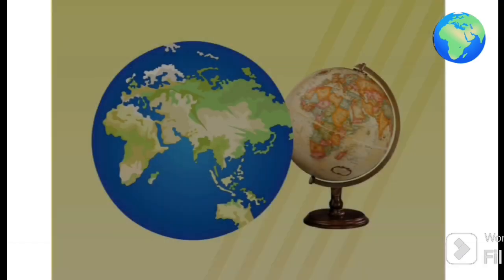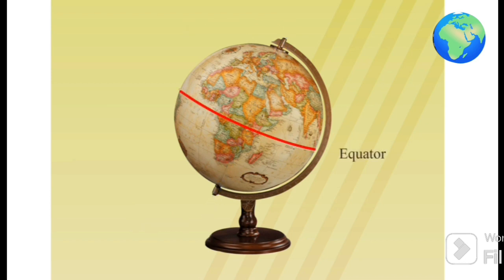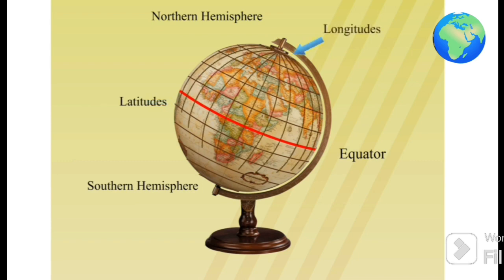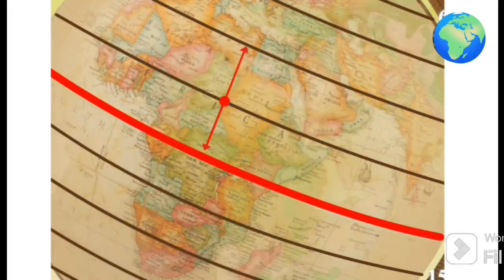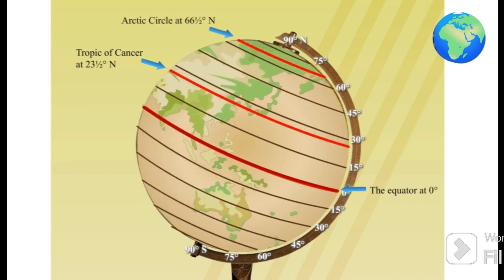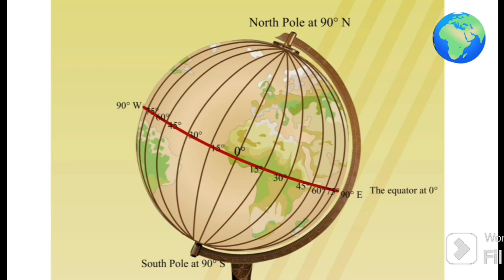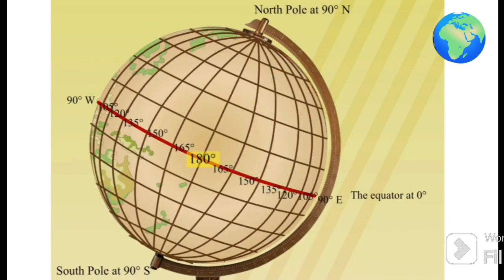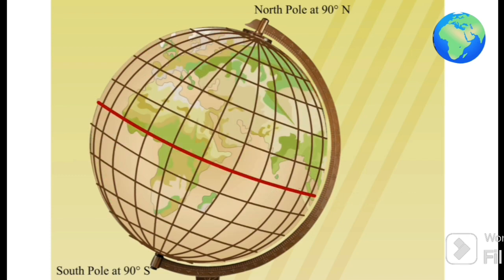The Globe from Orient black Swan.